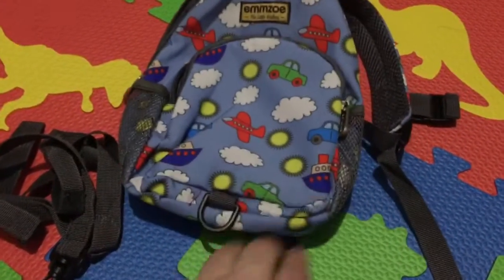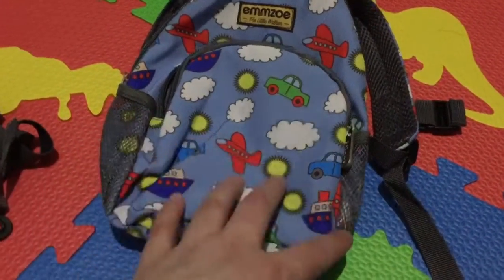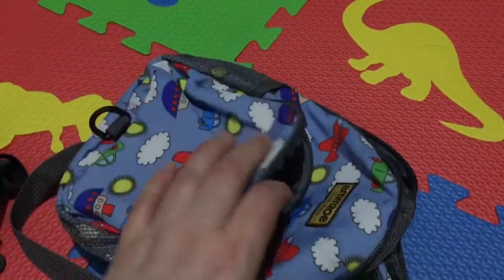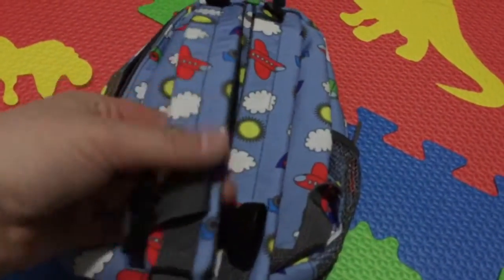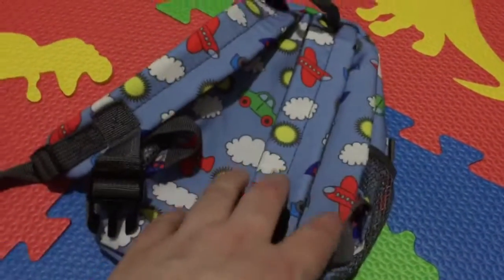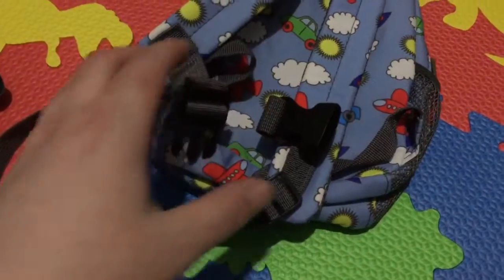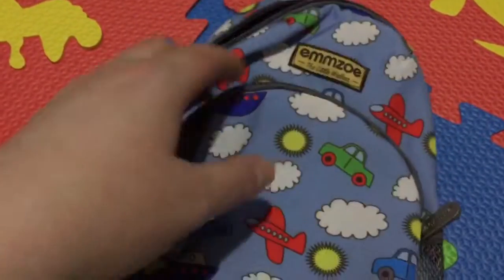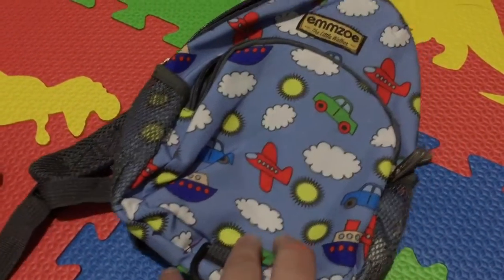Emmzoe Little Walker Toddler Backpack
Emmzoe Little Walker Toddler Backpack with Detachable Safety Harness Lease - Lightweight Fits Snacks, Food, Toys (Sky Blue Transportation)

This Emmzoe Little Walker Toddler Backpack is really cute and a great way to keep up with your child when your or and about. It seems well made of good quality materials that should hold up well over time and through prolonged use. I love how it has the cites design and pattern on it with little airplanes and cars. The stitching is done perfectly with no loose or hanging threads and the thread itself seems durable and strong I'm sure this will hold up well over time and through a ton of use. You can fit a good amount into it and carry so much around with you easily. This will hold all their favorite items like their toys, a bottle and a pack of snacks. This has a nice safety harness on it as well that straps around your child and stays firmly in place and can not be easily removed by your child but is simple for you to remove. All around I really enjoy this it is very great to have on hand with a toddler. I have not had any issues or problems with it so far it has been great to have. It is exactly what I was expecting and is accurately described in the provided description and photos.

I was provided this product free for my gowns review.